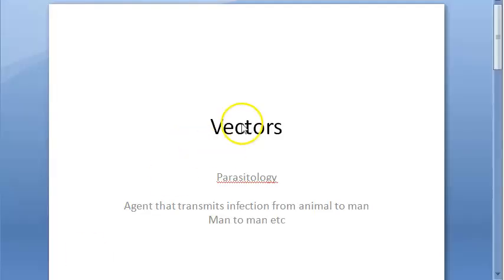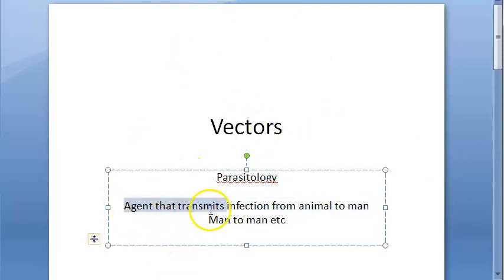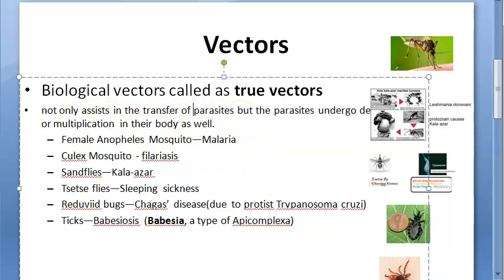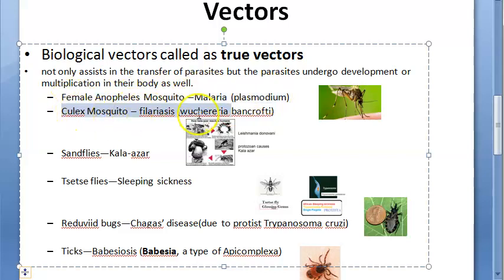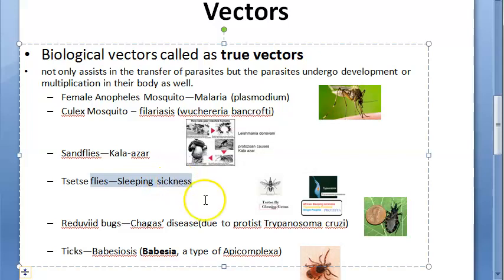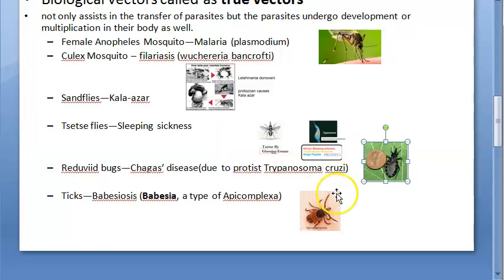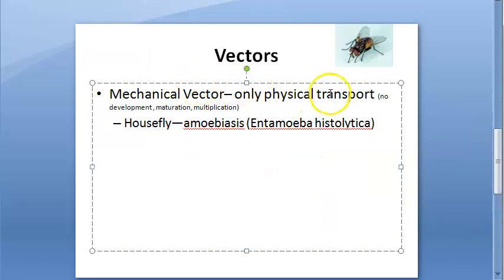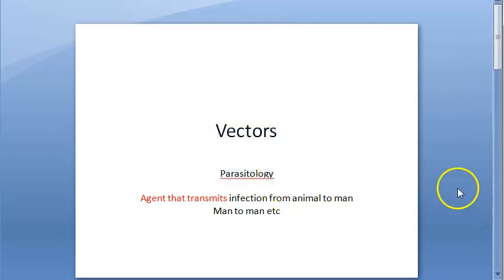Parasitology 002 a Vectors Vector Borne diseases Biological Mechanical Mosquito malaria housefly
Parasitology 002 a Vectors What is vector Borne diseases Biological Mechanical Mosquito malaria housefly true